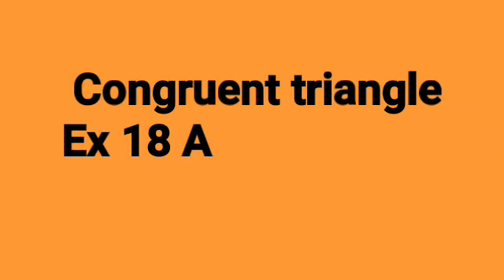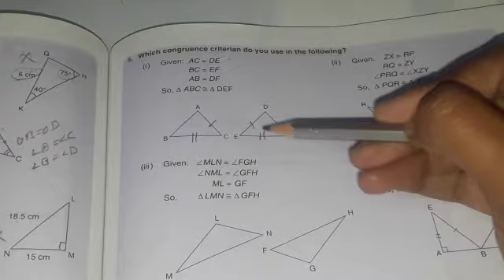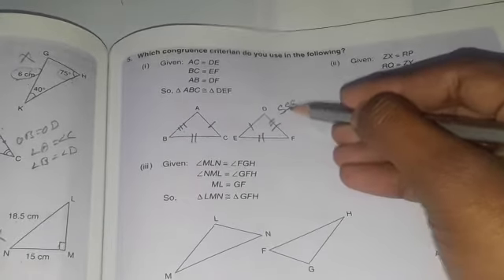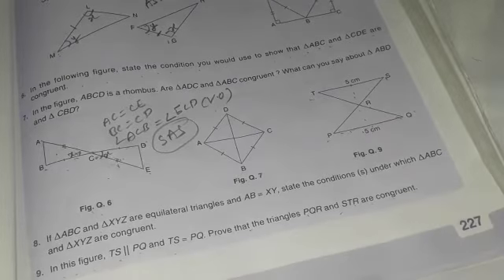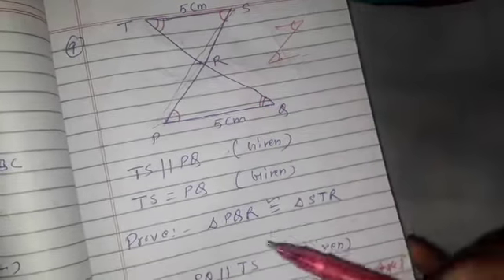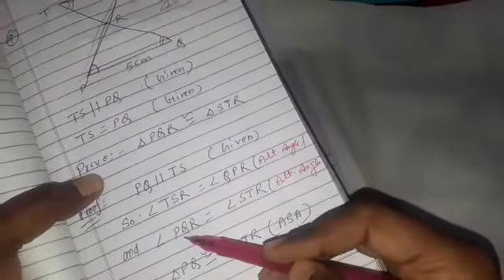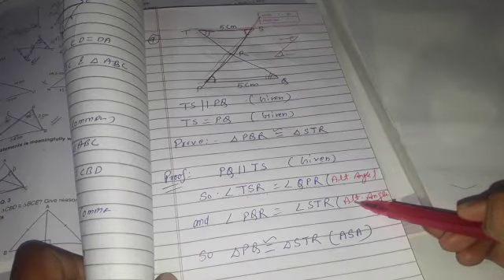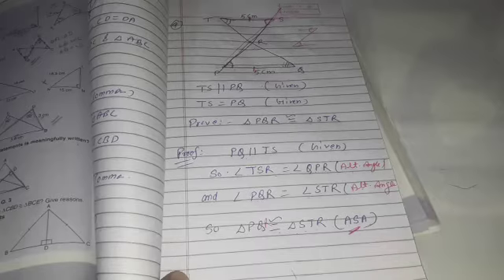Congruent Triangle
solved ex.18 A